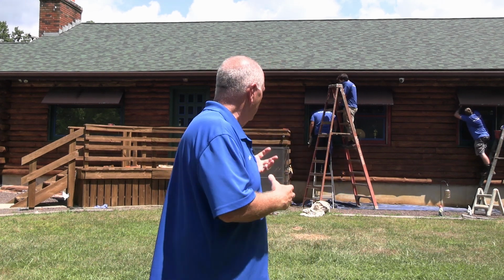This Is Why DRP Enterprises is South Jersey's #1 Log Cabin Experts!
DRP Enterprises is South Jersey's official log cabin experts - our expertise and craftsmanship are sought after by many homeowners in the area, is your log cabin next?